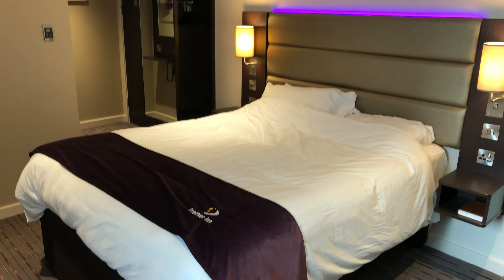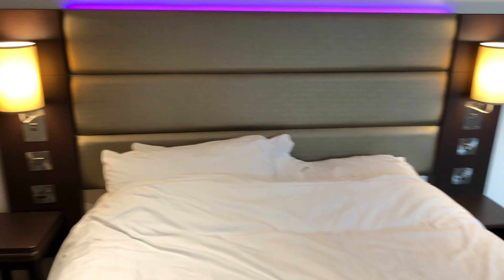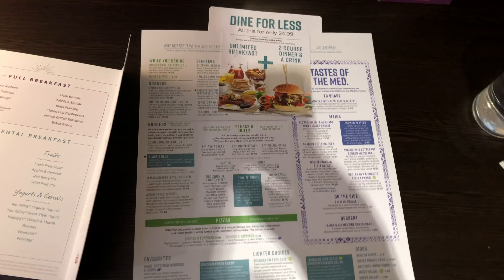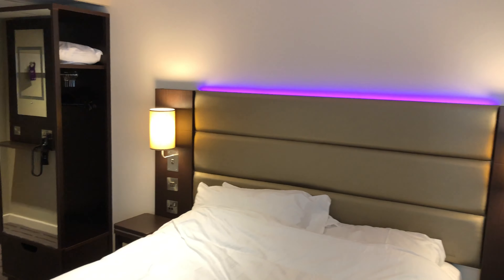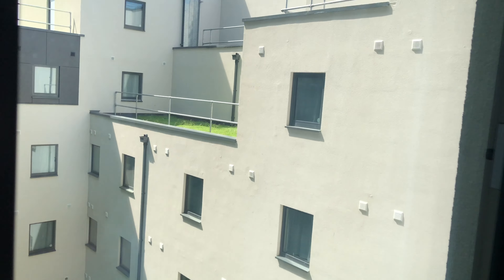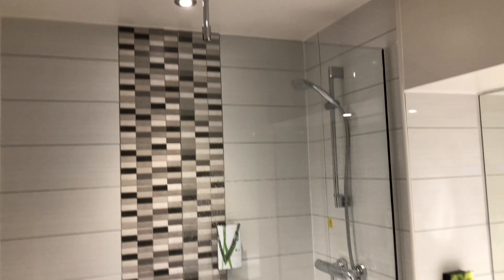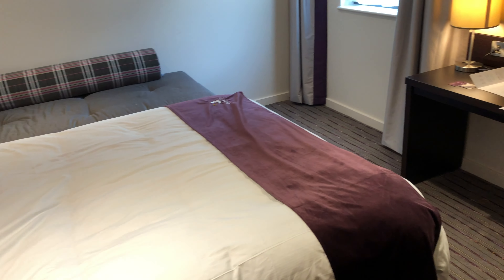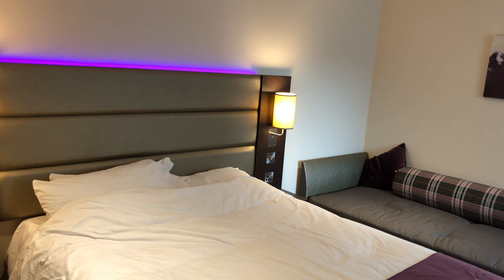Premier Inn - Cumberland Place Southampton Room Review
Join us for a review of a room at the Premier Inn Cumberland Place Southampton.

We all love brand new hotels and this was no exception. Unbeatable for its price, and it felt like we were the first ones to use our room. Well done Premier Inn Southampton!